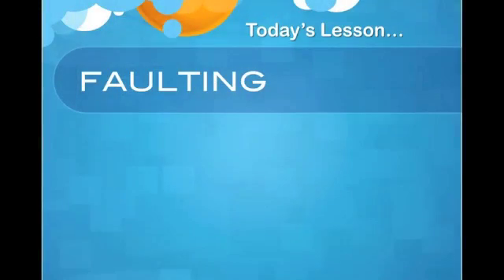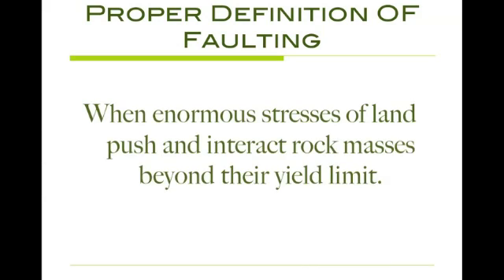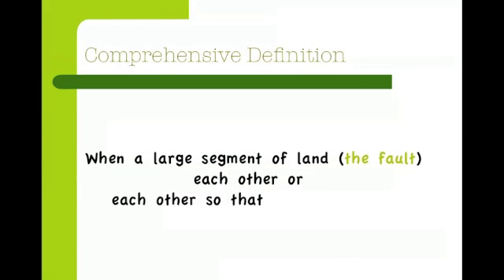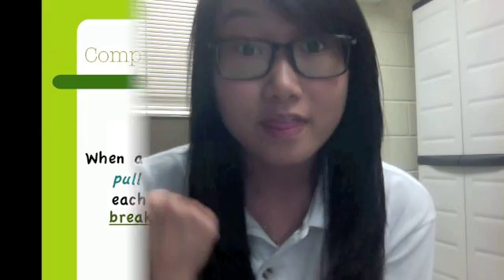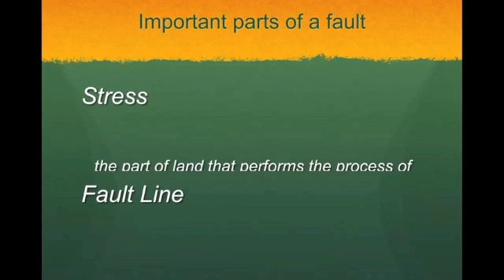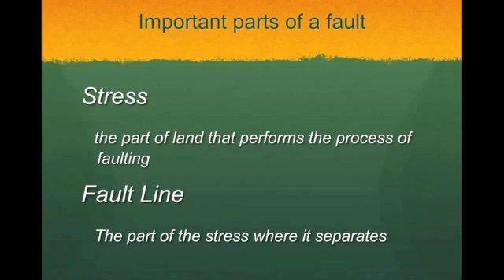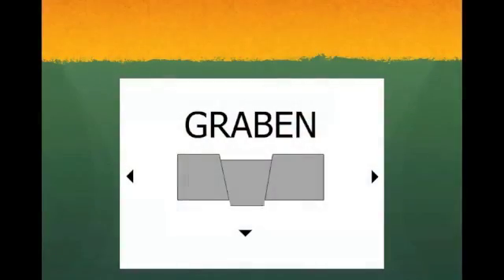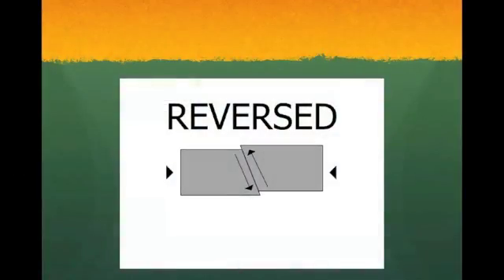STS: Geography Faulting by Allison MST